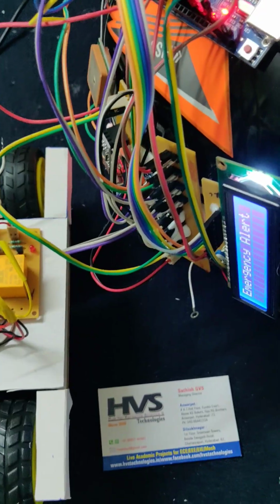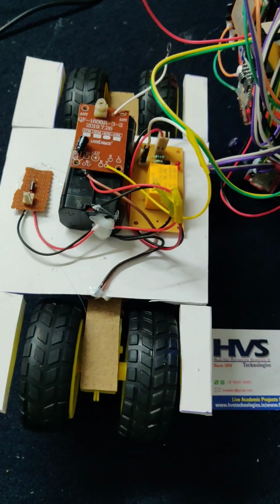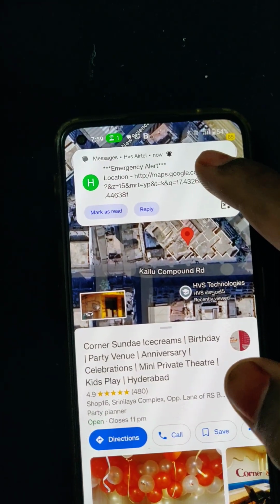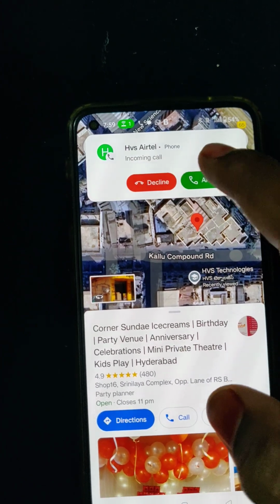HVS-4585. Smart Helmet for Enhanced Riders # Blynk gps gsm Calling alert#ignition control